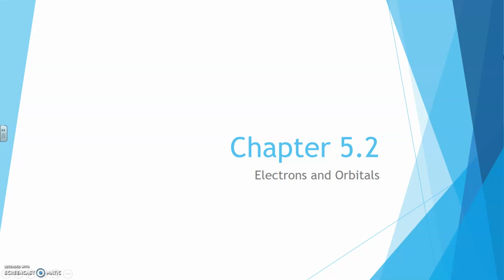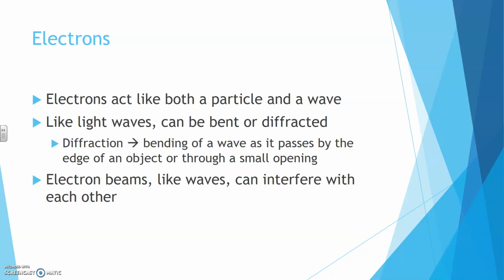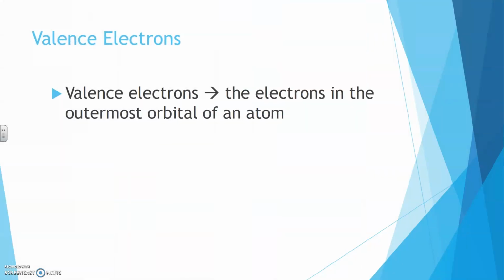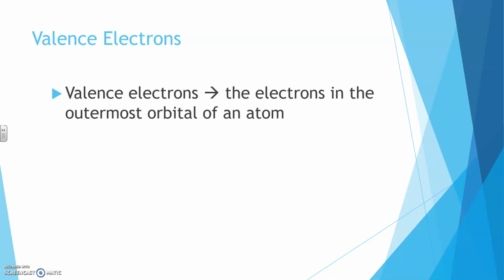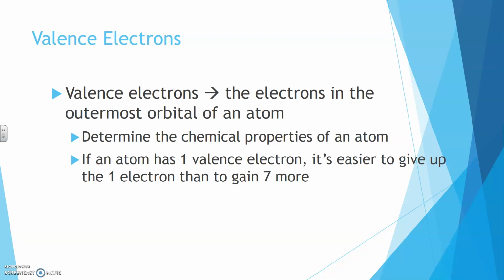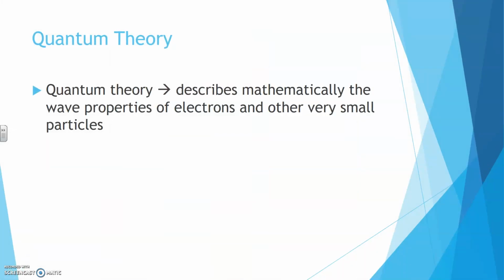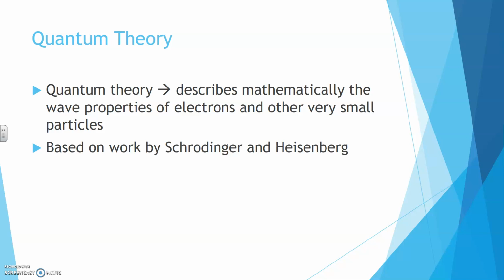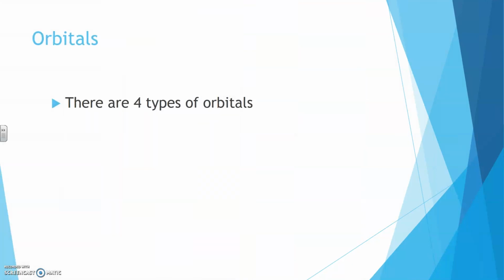Chemistry 5.2 Part 1